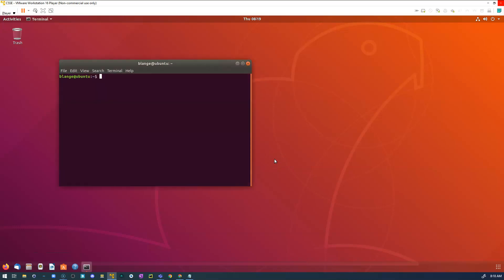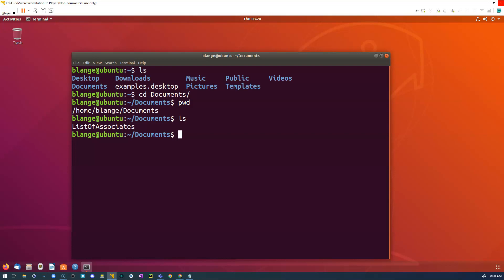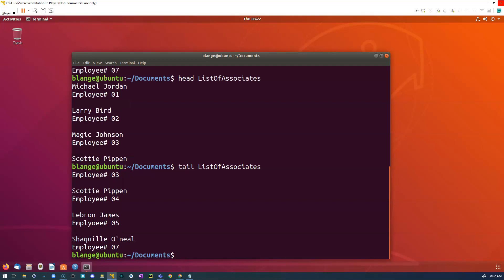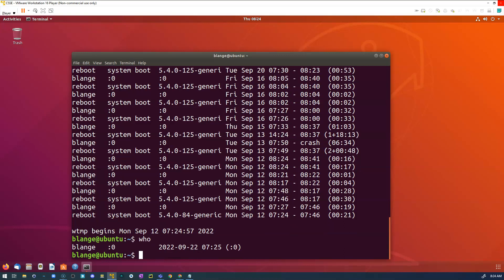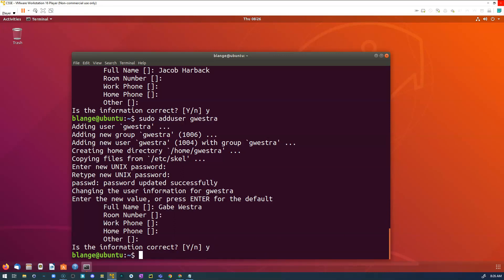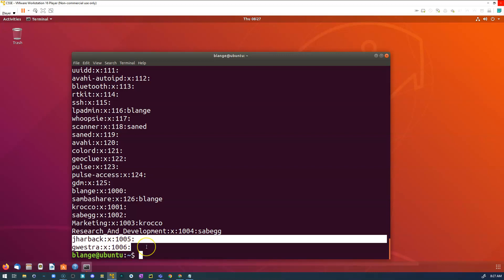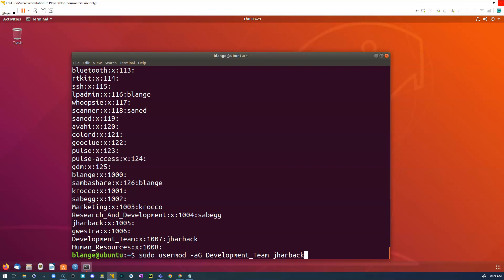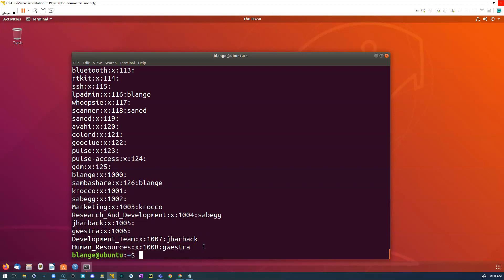Linux CLI Basic Commands